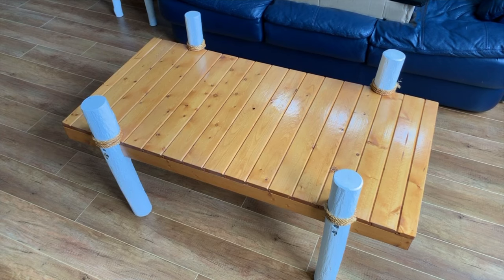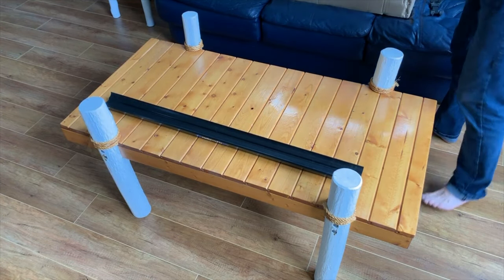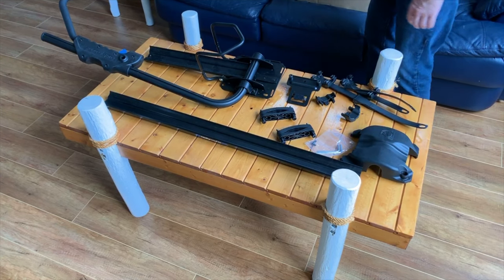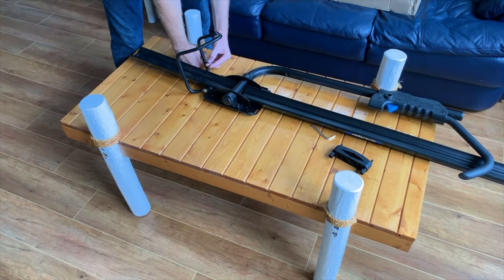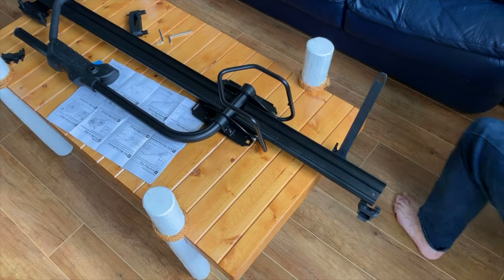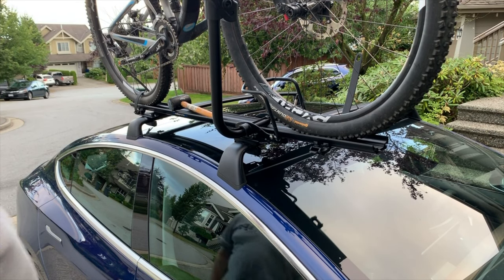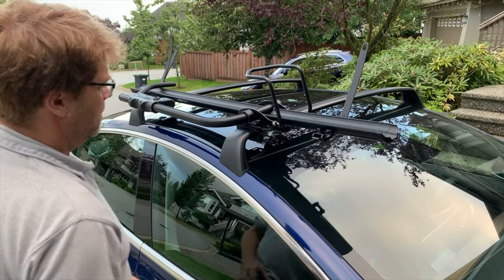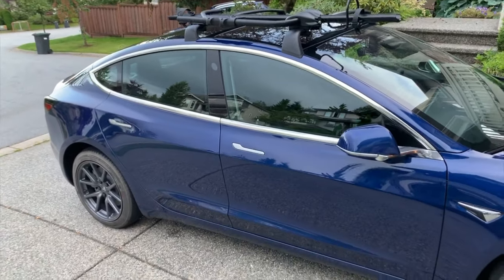Rockymounts Tomahawk Bike Rack Installation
Rockymounts Tomahawk Bike rack installation on a Tesla  Model 3